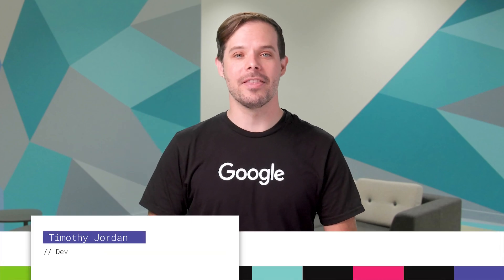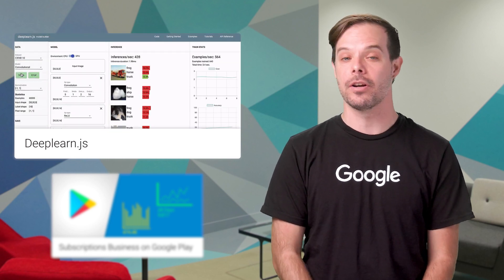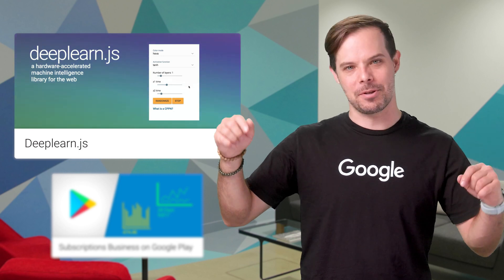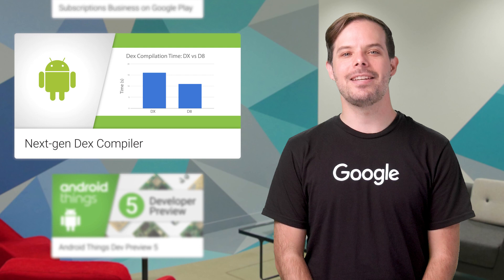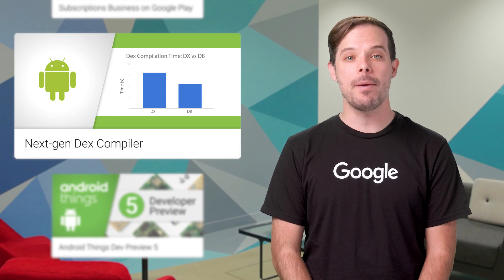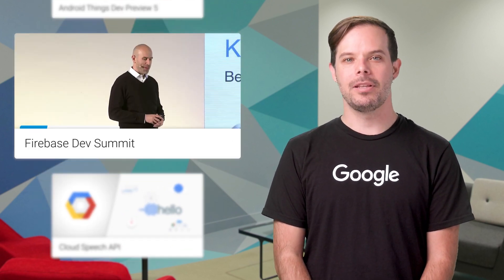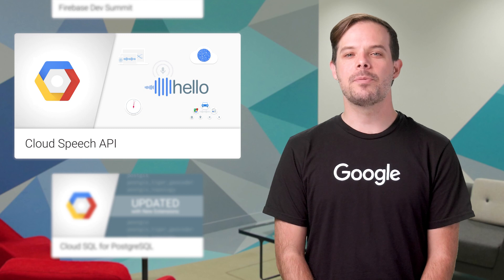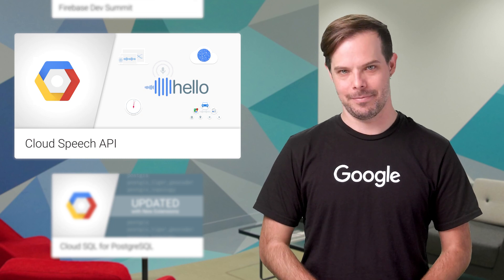The Developer Show (TL;DR 080)